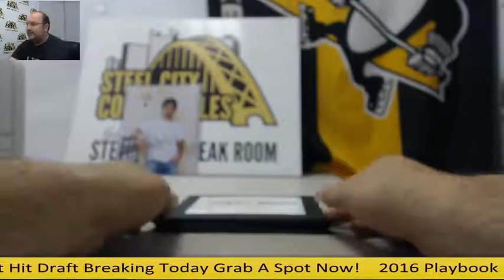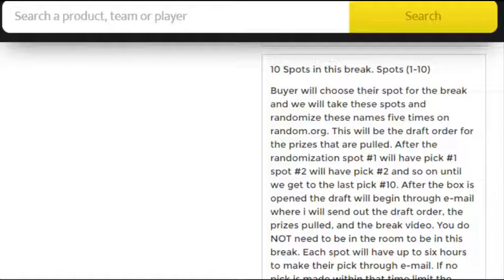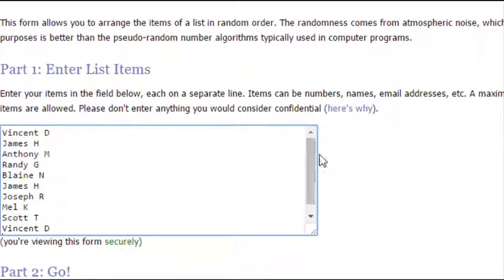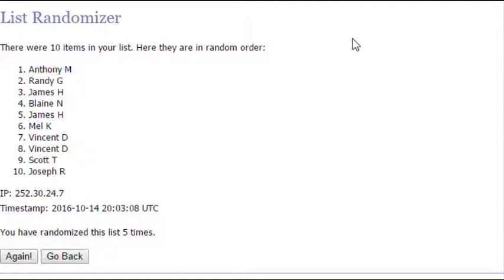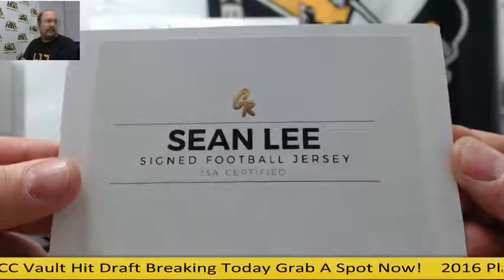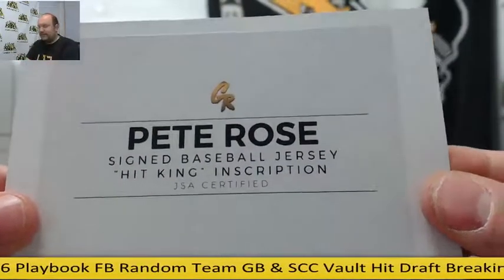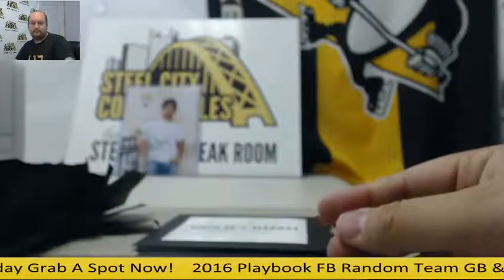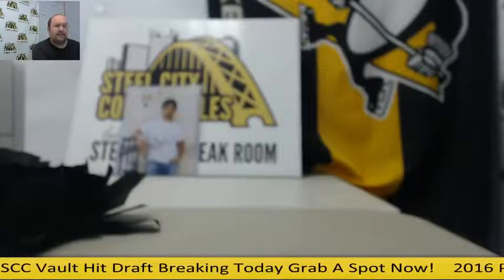2016 Gold Rush Autograph Vault 10 Spot Draft Group Break #3